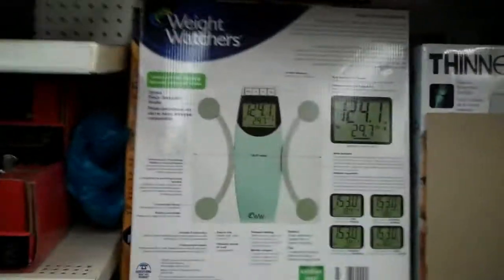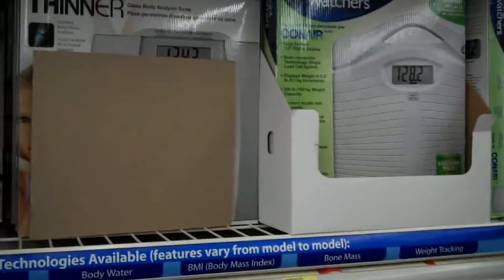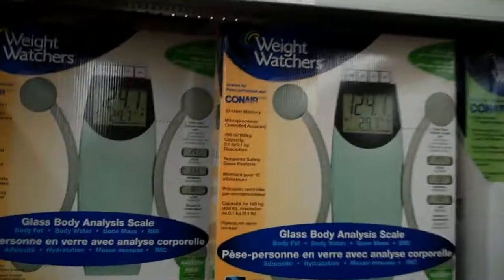Ted & Grant Buy a Weight Scale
In this episode Ted is in search of a scale for his official weigh in. Join him on this shopping excursion as he's joined by Grant.